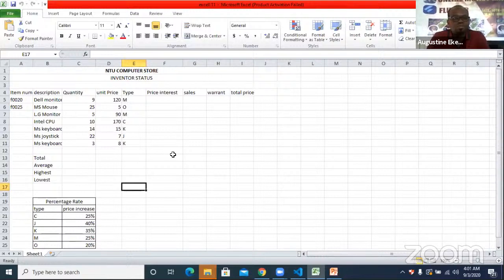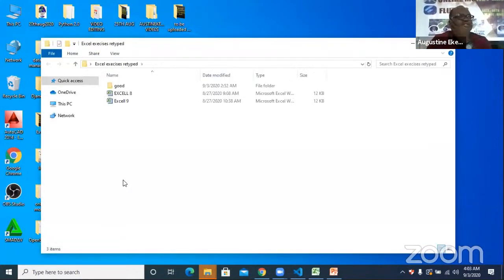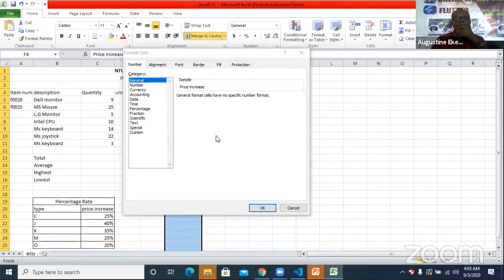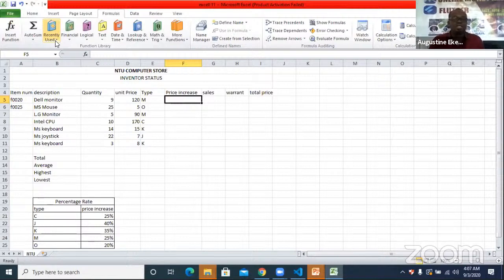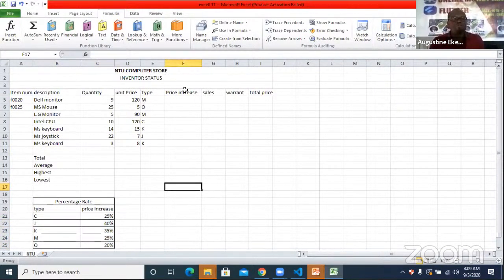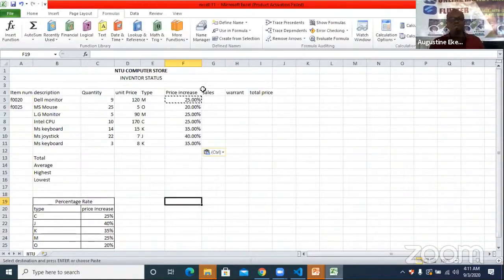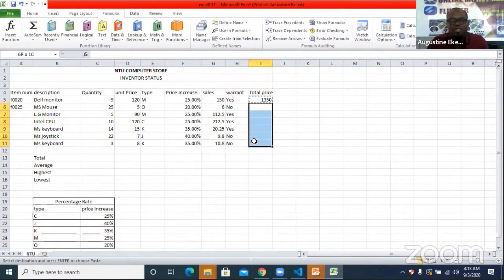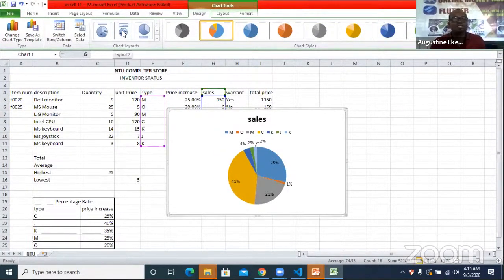Python Django Web App Development